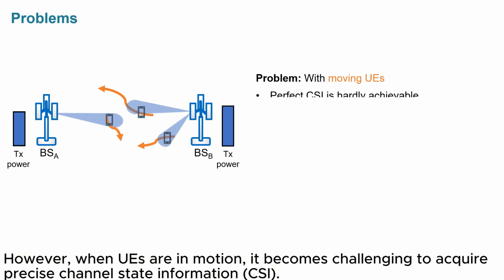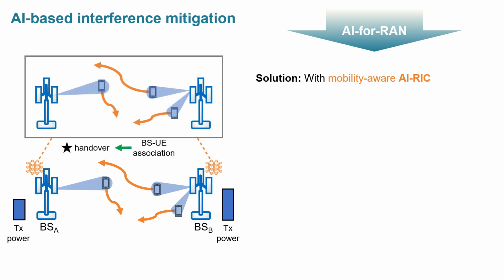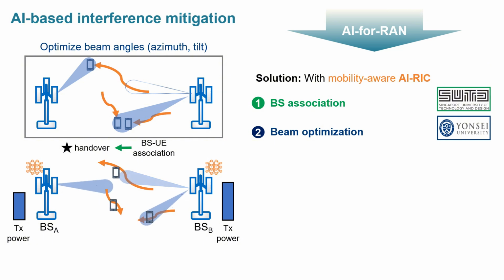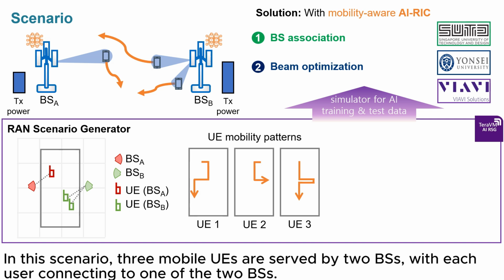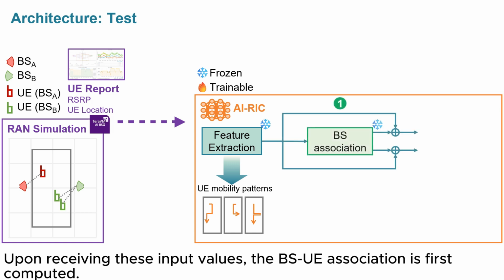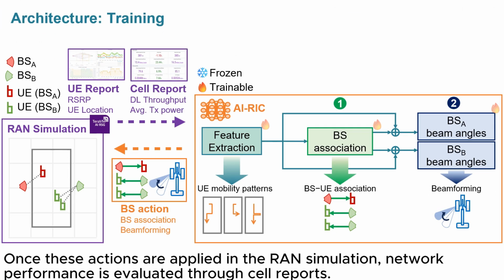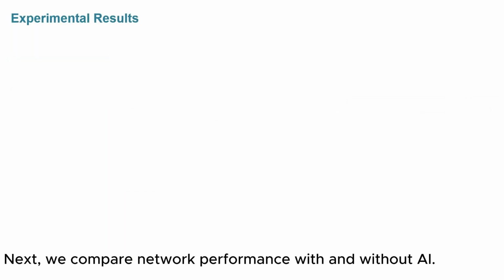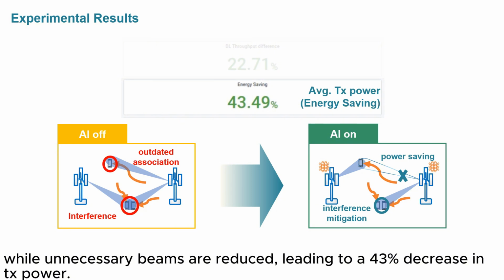AI-MIMO demonstration @ MWC 2025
AI-based 5G beamforming for mobility-aware interference mitigation and power saving

Joint work with Viavi and SUTD